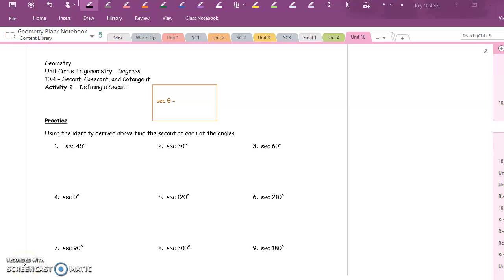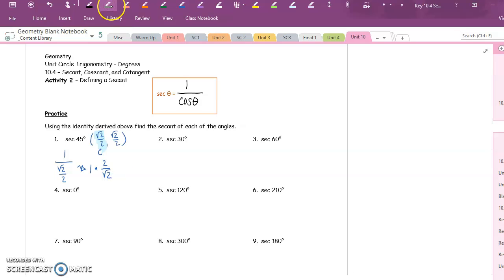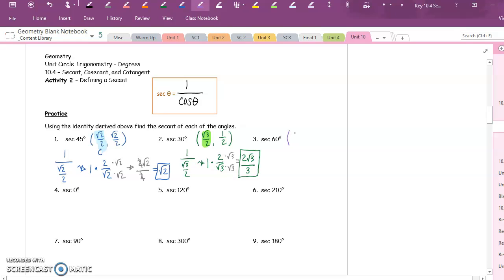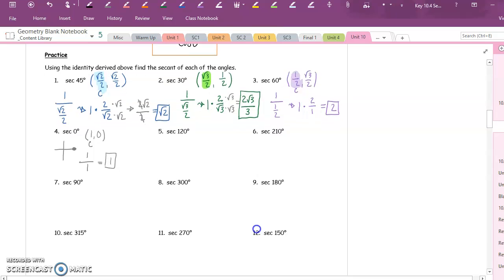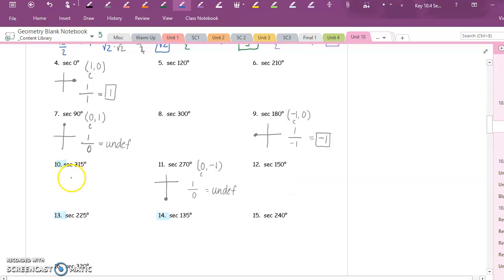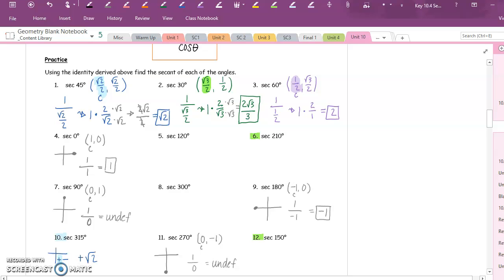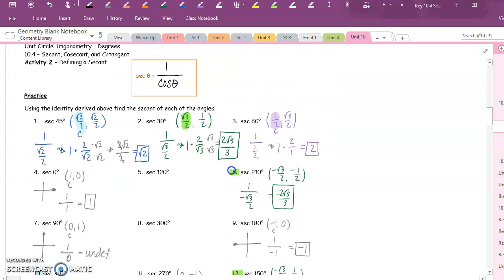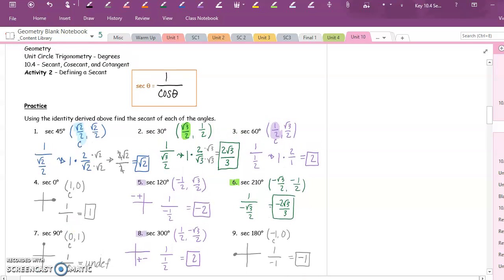Unit Circle: 10.4 Secant